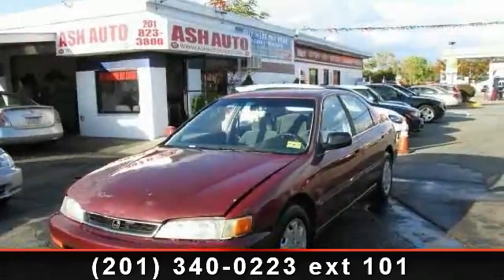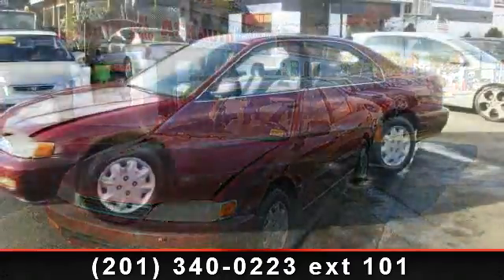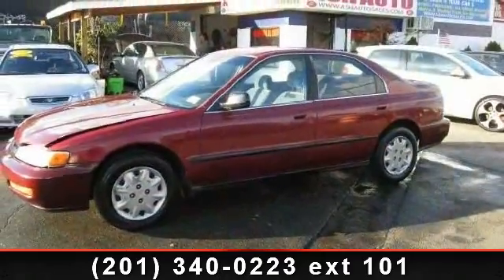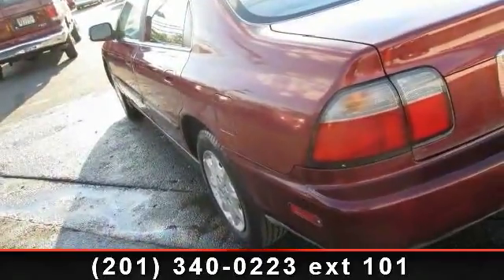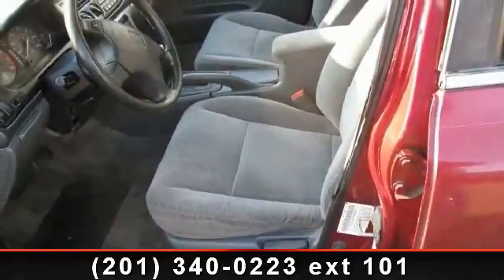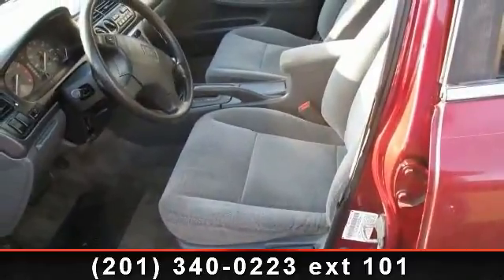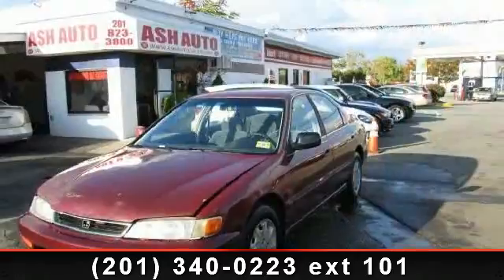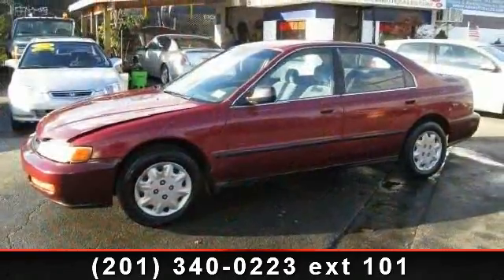1996 Honda Accord Sdn - Ash Auto Inc - Bayonne, NJ 07002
1996 Honda Accord Lx 4 Door ! Runs and Drive Excellent ! Financing Available ! GUARANTEED CREDIT APPROVAL ! This Vehicle is Maroon with Gray Cloth Interior ! Equipped with 2.2 Liter 4 Cylinder Engine The engine on this vehicle is running properly This vehicle has a smooth shifting transmission All power equipment is functioning properly.! YOU CAN SEE THIS VEHICLE IN OUR BAYONNE LOCATION ( 401 RT 440 SOUTH BAYONNE, NJ 07002 ) !